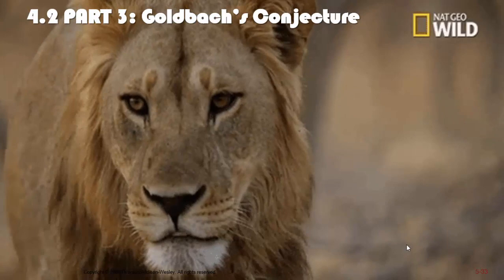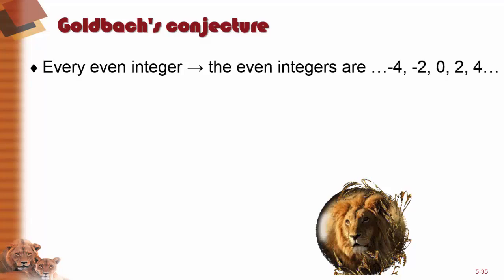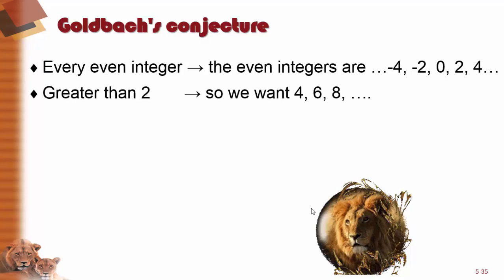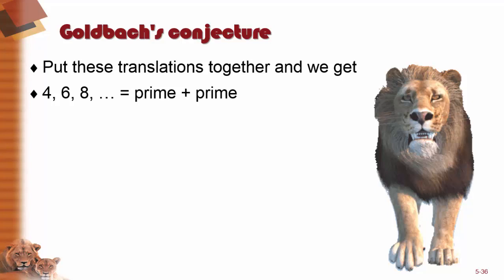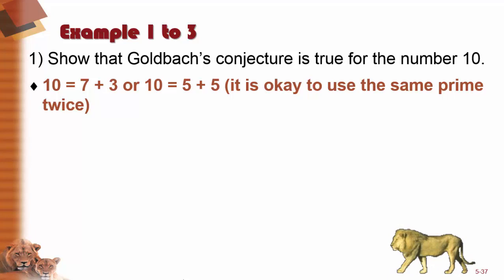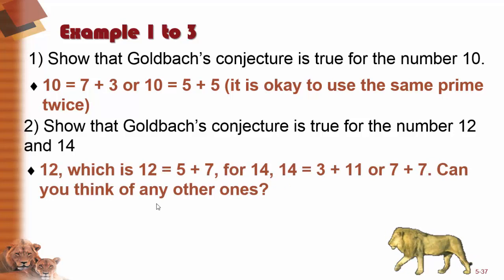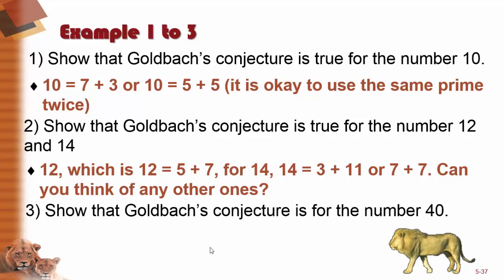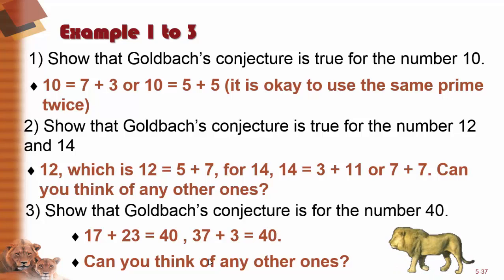4 2 3 Goldbach's Conjecture